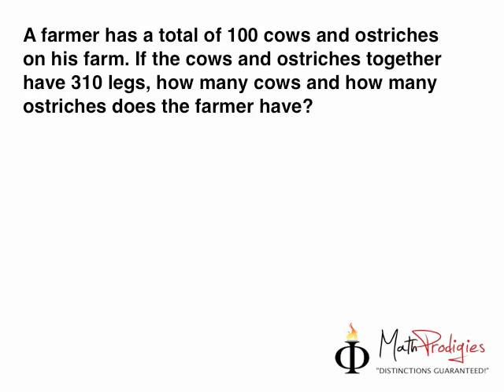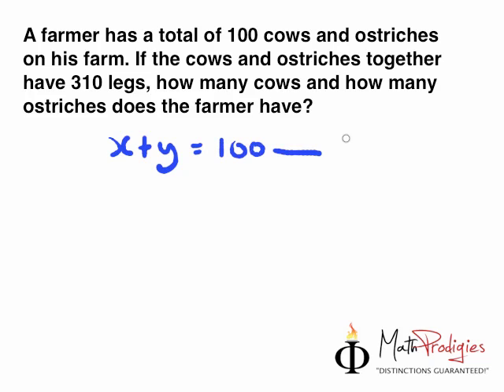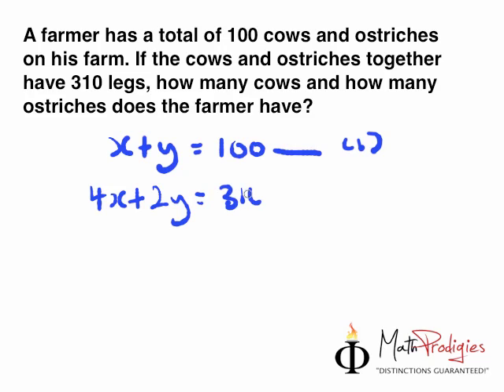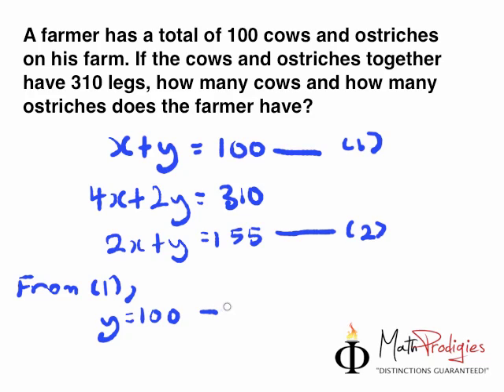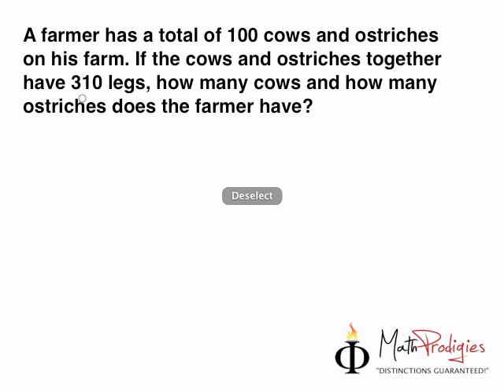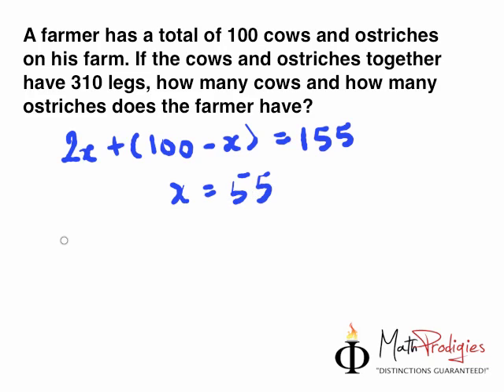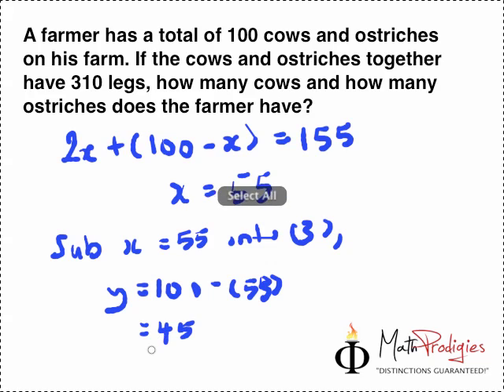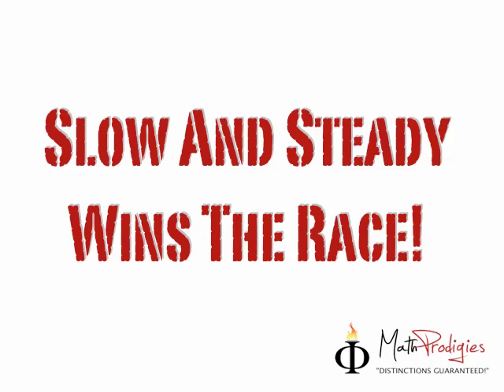11. Secondary 2 Math Simultaneous Equations.mp4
11. Secondary 2 Math Simultaneous Equations.mp4